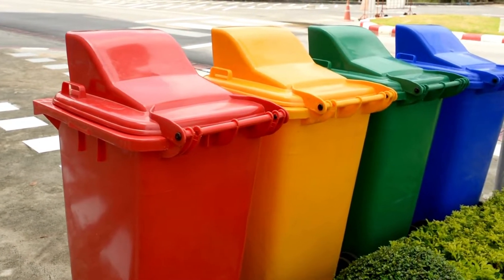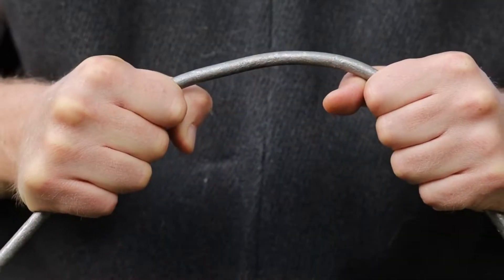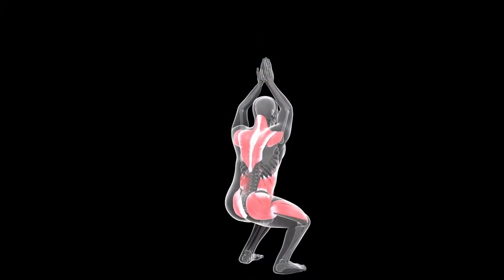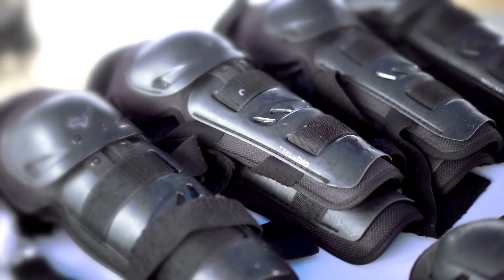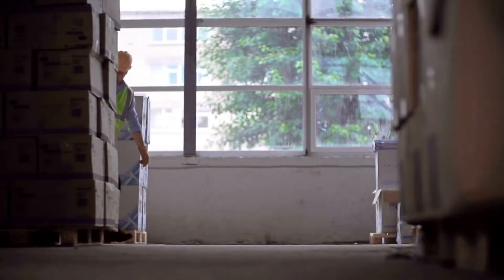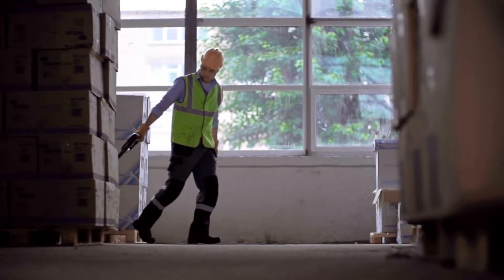Save your back | Working in Awkward Positions.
More often than not, we tend to do the same type of physical motions repeatedly during our workday. Sometimes, some of those motions are awkward, or they require the use of heavy equipment to complete. In this video, we talk about safety best practices that can be implemented by employers and employees to reduce workplace injuries. Take a look!